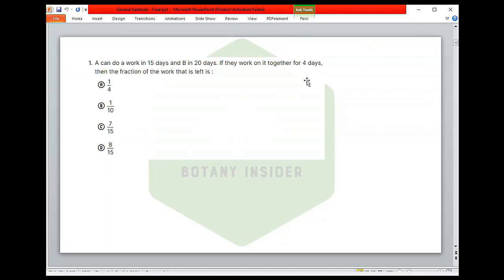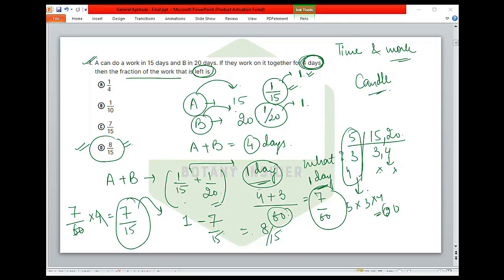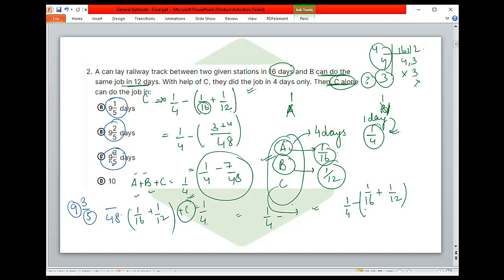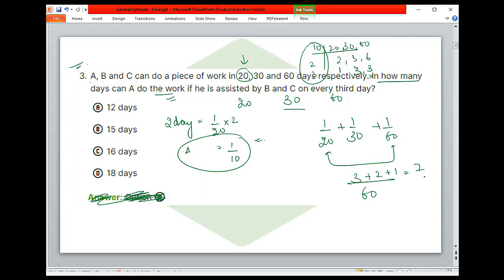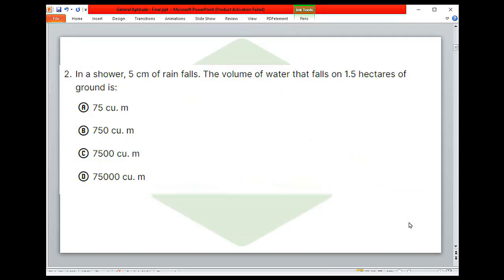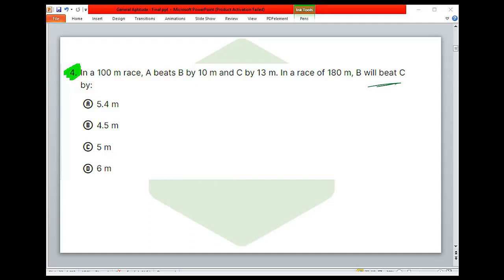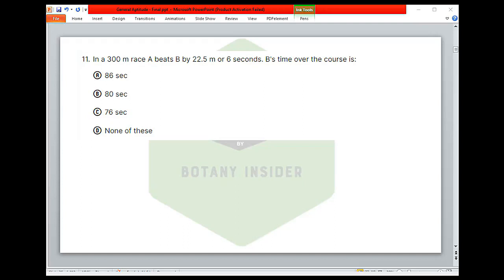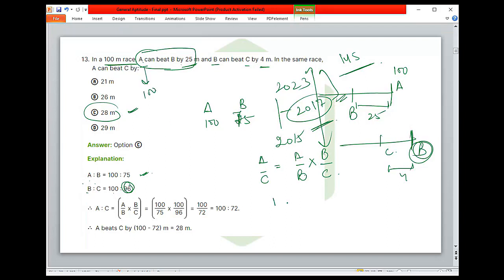GENERAL APTITUDE PRACTICE SESSION - Full Course December 2023 CSIR NET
1. LIVE LECTURES starting from 15th May  2023 for CSIR UGC NET December 2023 daily with the Schedule & Discipline just like Offline Coaching. The Course shall be completed by 15 October April 2023 giving you ample time for self study.

2. PRICE : A price of Rs 4499/- / 12 Months for such a course- by such Experienced Faculty is nothing BUT DREAM COME TRUE..

3. KEY FEATURES: - 200  hours interactive Live Classes -Counselling Sessions by Expert Faculties -Complete tests for practice -Recorded Videos available 24/7 for quick Revision. -Solve Unlimited doubts with experts. -Strategy session on how to attempt the exam. -Get Preparation tips from the experts & Learn Time Management.

4. Complete hand holding till CSIR UGC NET December  2023 with Exclusive Strategy, Brainstorming, Critical Thinking sessions provided only to our subscribers to give them an edge in the competition."